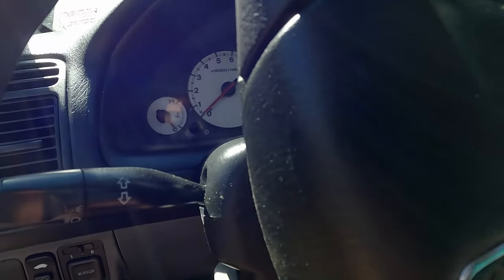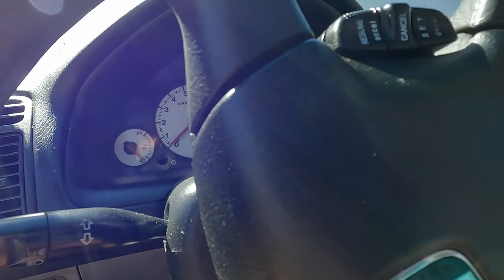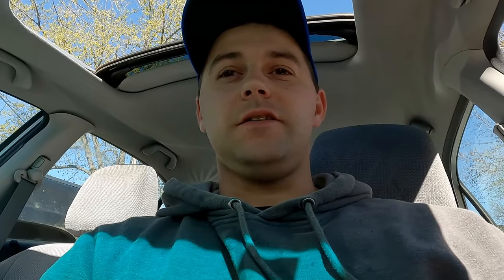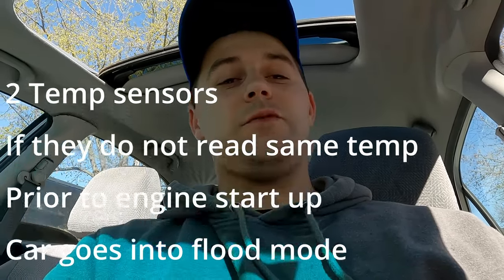2001-2005 Honda Civic D17a2 Crank No Start Quick and Easy Fix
Its very common to overlook this simple and cheap part to fix the common Engine crank but wont start issue on the 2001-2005 Honda Civics. It shown all the signs of a fuel pump giving out. And at 220k miles it didnt seem too far fetched. would start some times, run fine. Once you shut it  off and tried to start it again it would just crank. I wasted $150 on a replacement fuel pump. Only to find that the Temp Sensor ($5 on Rock Auto) was all that was wrong. The part I used was from Oreilly's and cost $32 because I didnt want to wait a week for the part to arrive